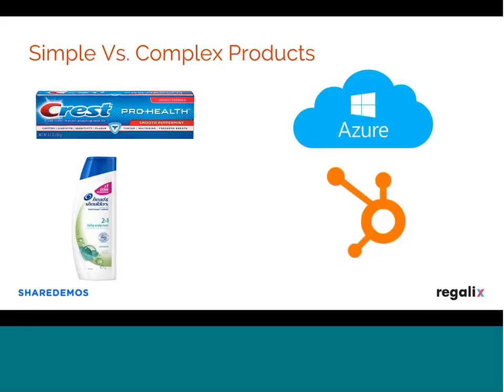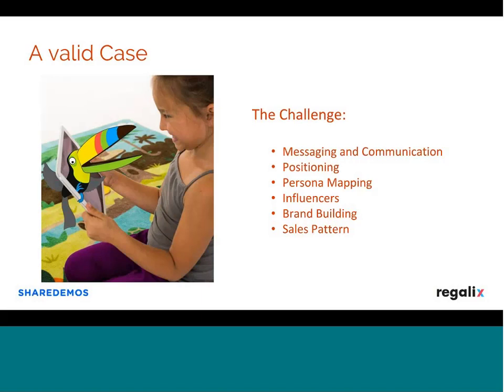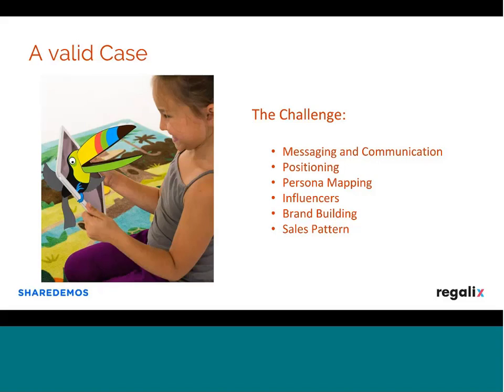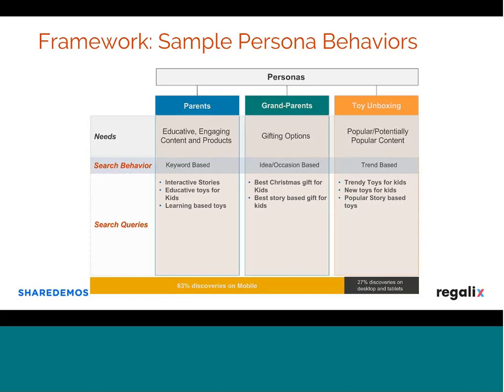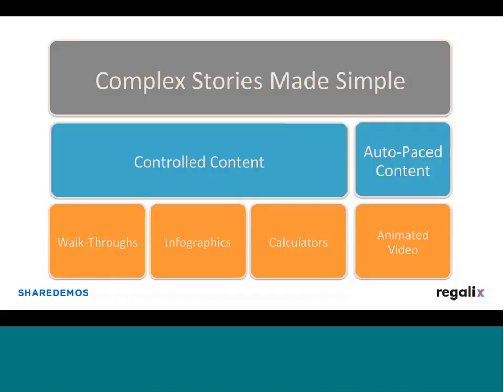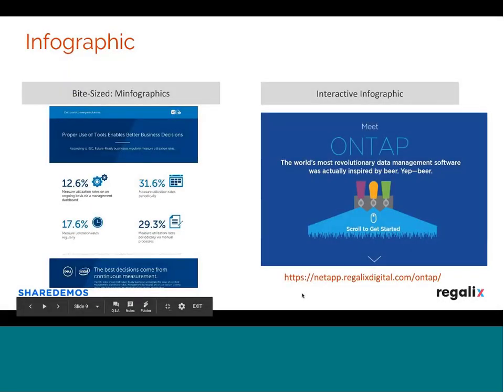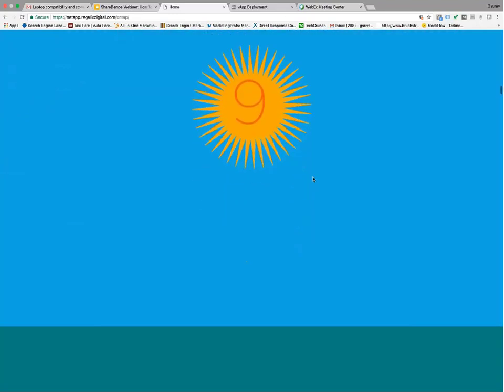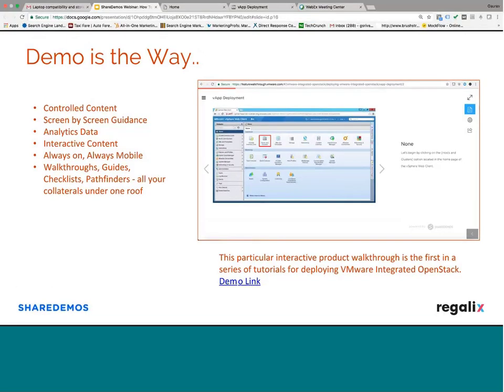How To Explain Complex Product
Making consumers understand what a product can do and how it works is something a company needs to keep a watch before revolutionizing it.